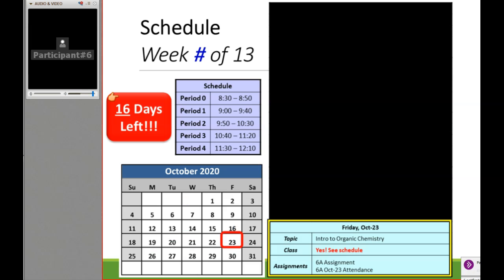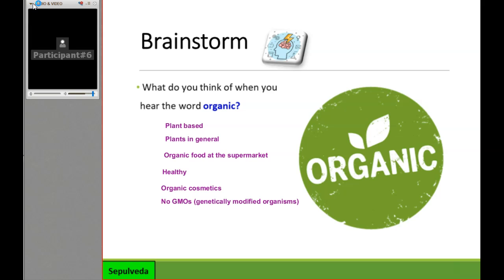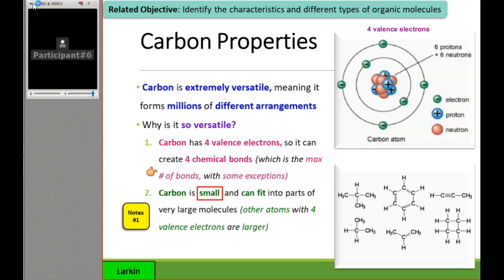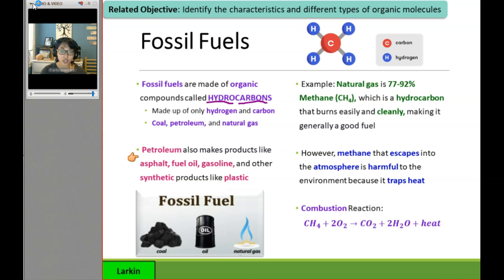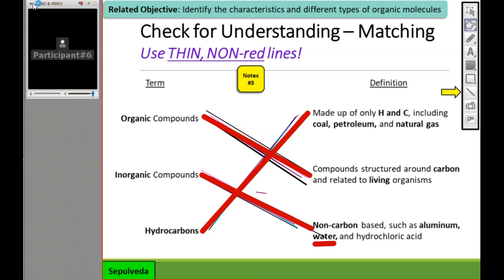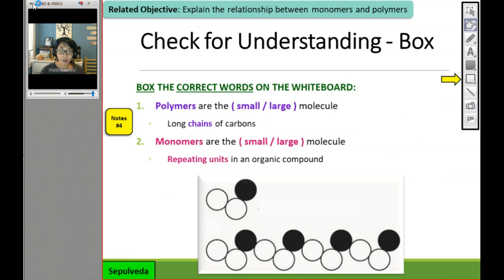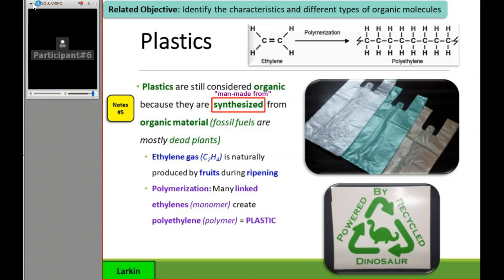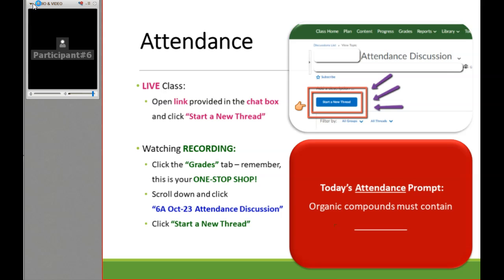SCI102B - Intro to Organic Chemistry (10/23/20)